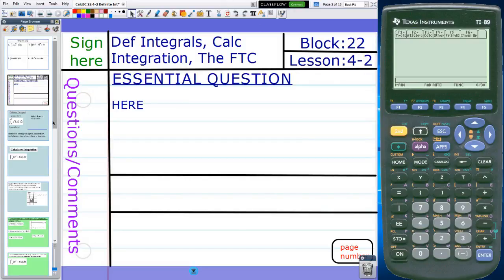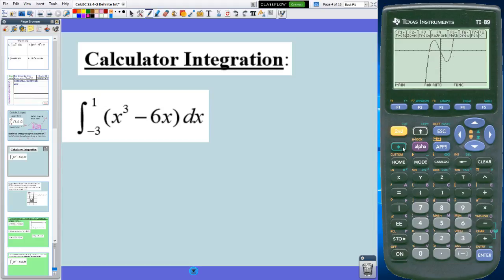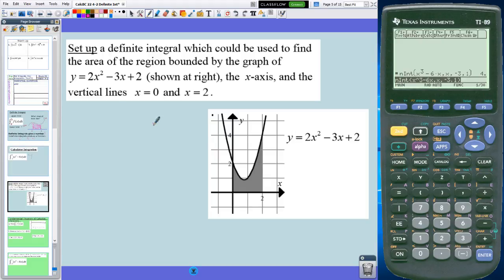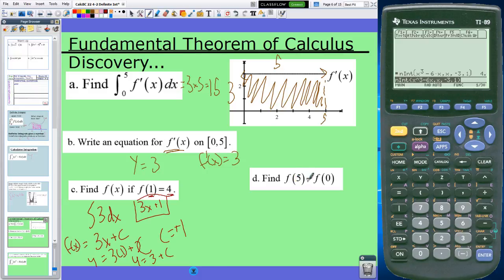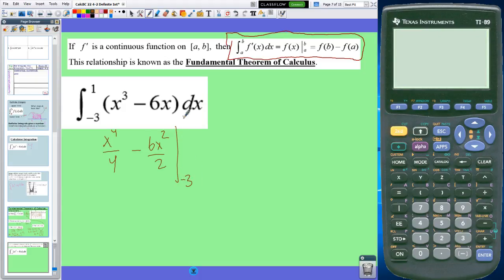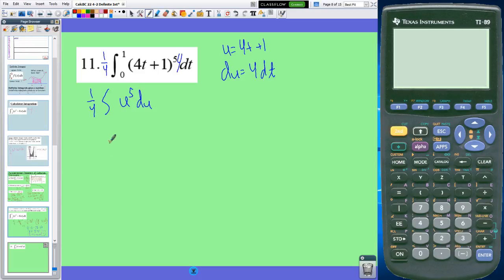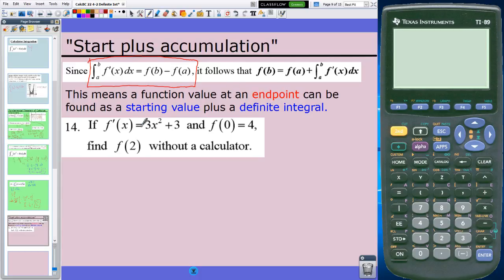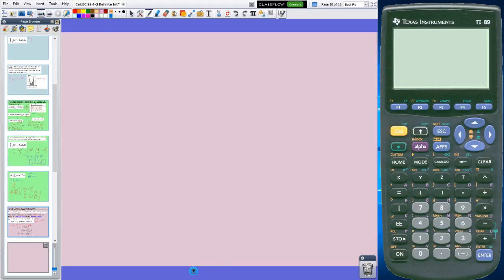CalcBC 22 4-2 Definite Integration